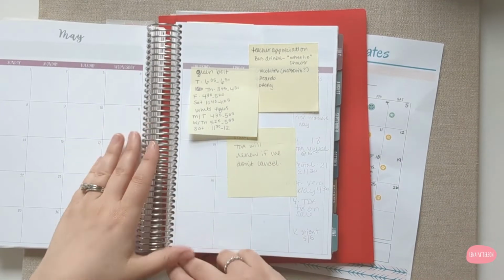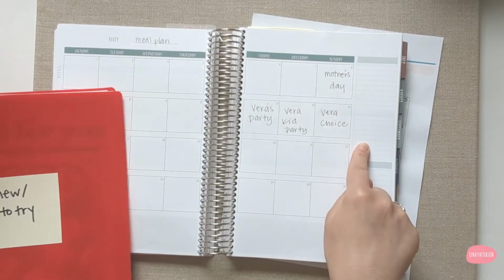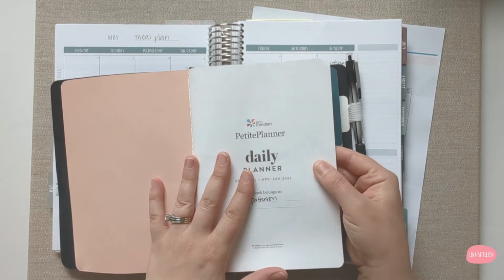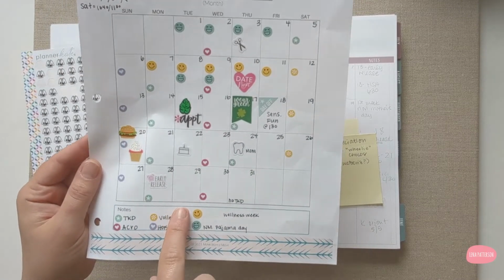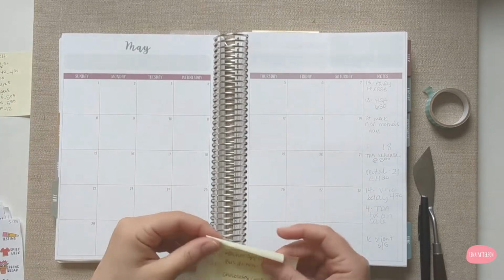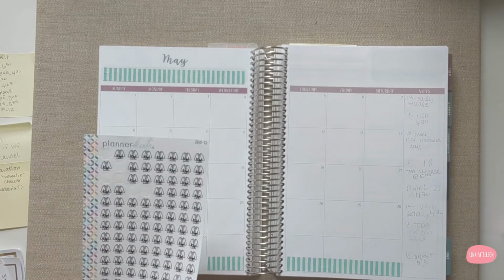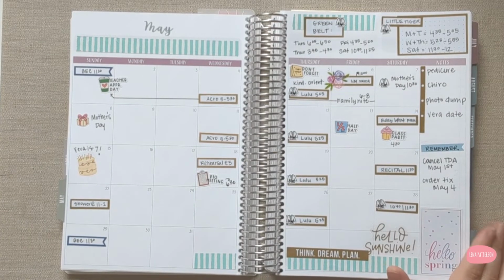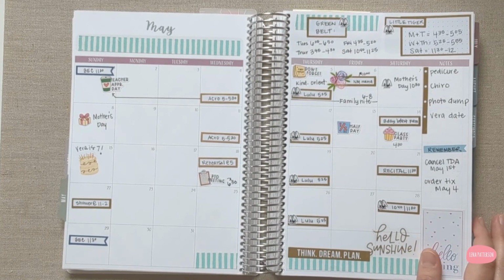SHE'S IN HER APRON PLANNER MAY SETUP - MAY MONTHLY SETUP - MONTHLY MEAL PLANNING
HI HI!
Today I'm planning MAY in my "She's In Her Apron" Planner and taking you through what my planning process is for each week. I'm also giving you a quick overview of how I plan my meals MONTHLY.

PRODUCTS MENTIONED:
➡️Monthly SIHA planner:

Harley Basil and the Lost Pup

✨ ABOUT ME✨
A girl who loves all the happy paper things! Follow along as I share my planning joy in this corner of the Internet.